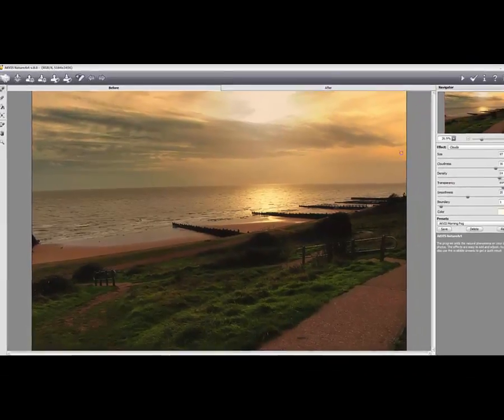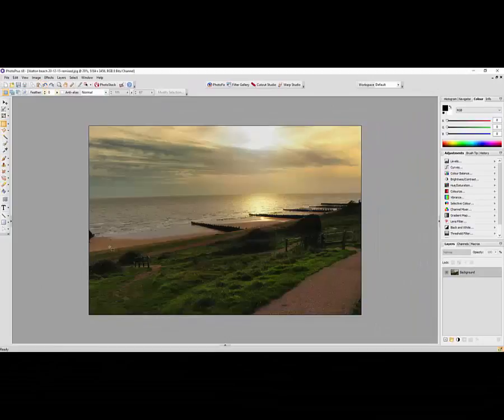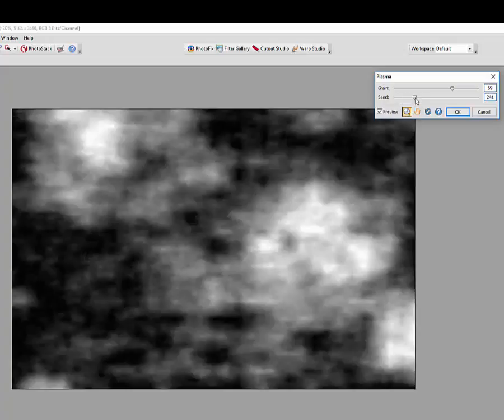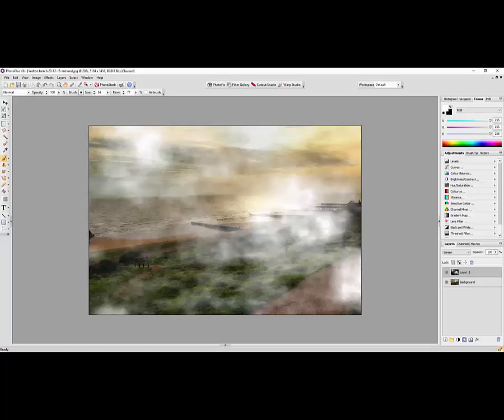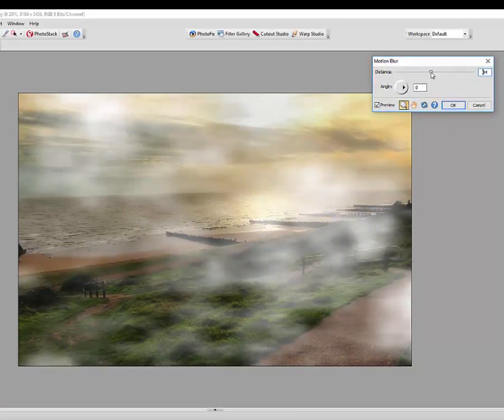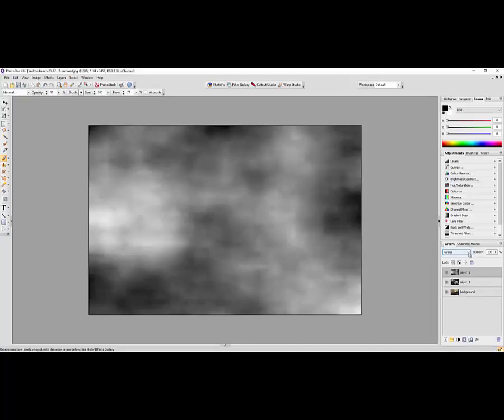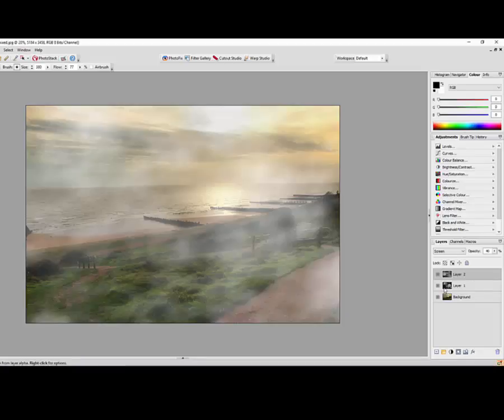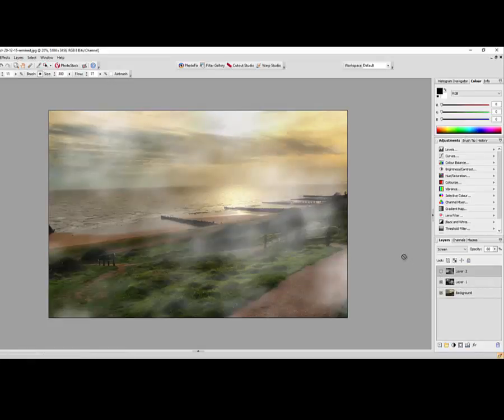PhotoPlus add mist or fog to an image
A very brief look at the AKVIS plug-in called Nature Art and how it adds mist or fog to your images. I then start again to show how to get the same results without the plug-in. You go for a slight haze, or a heavier mist or a full fog effect.